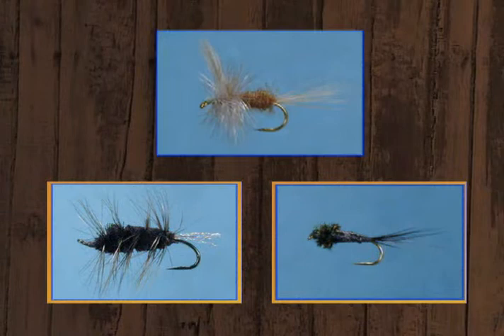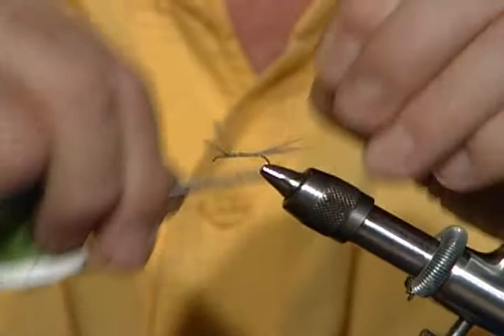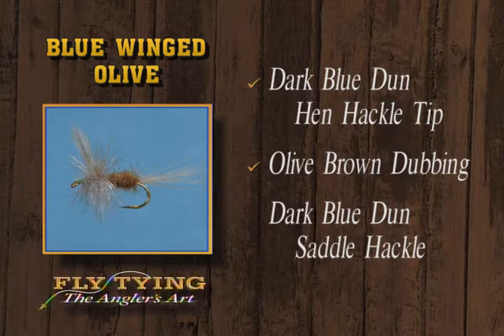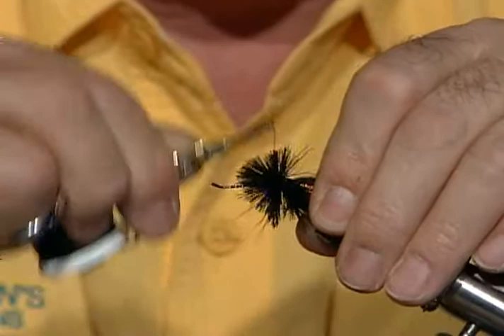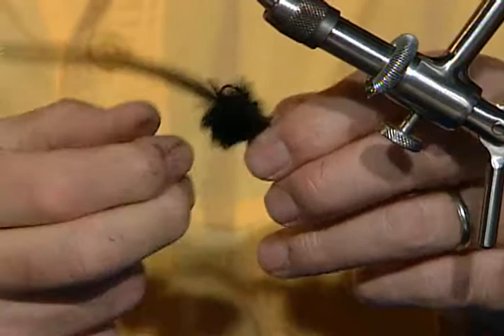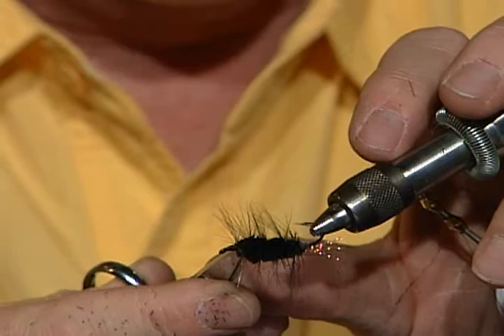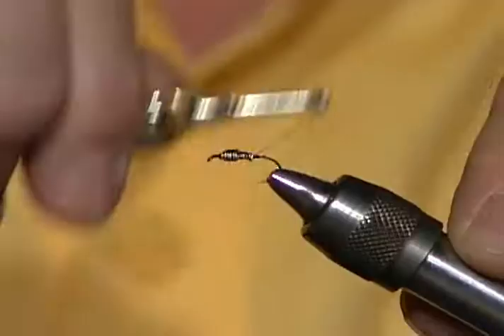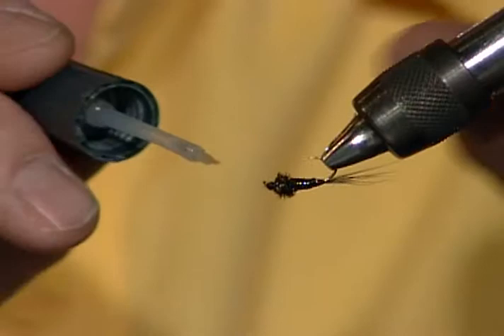BWO - Buck Bug - Black Knight Nymph tied by LeRoy Hyatt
BWO Dryfly
Buck Bug for Steelheads
Black Knight Nymph
.tied by LeRoy Hyatt